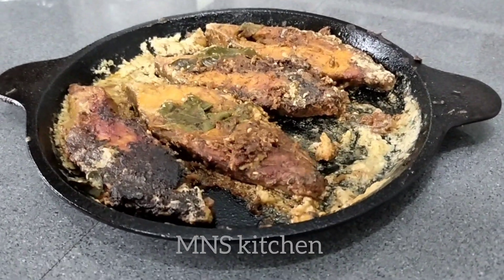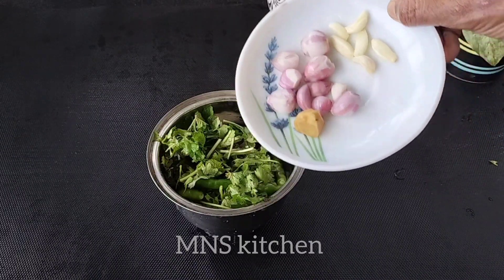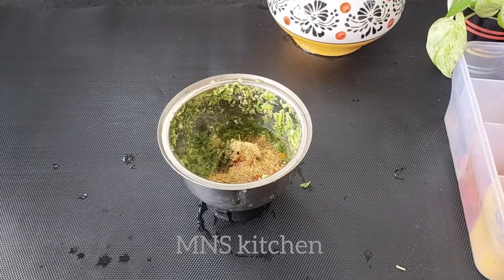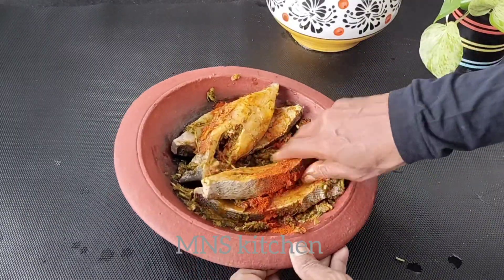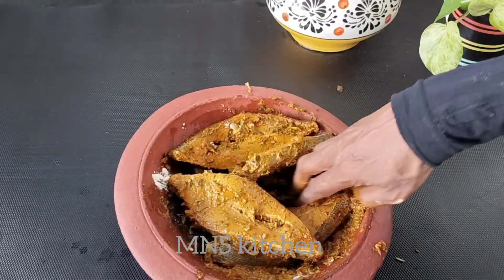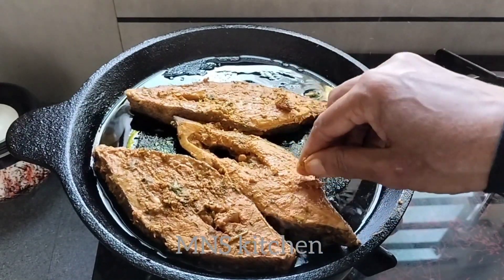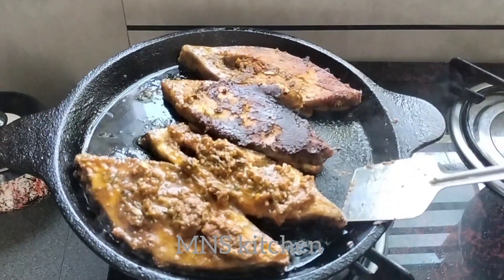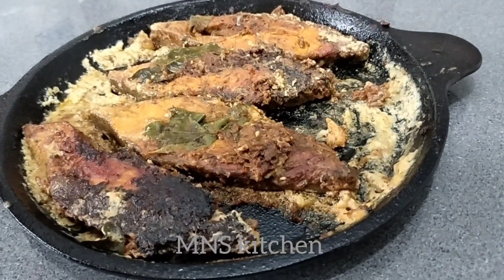fish 🐟 മീൻ ഇങ്ങനെ പൊരിച്ചാൽ ഇരട്ടി രുചിയാണ്/Tasty and juicy fish fry💯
മീൻ ഇങ്ങനെ പൊരിച്ചാൽ ഇരട്ടി രുചിയാണ്/Tasty and juicy fish fry💯

Fried fish
Fish recipes
Indian fish fry
Fish fry masala
Kerala fish fry
Tawa fish fry recipe